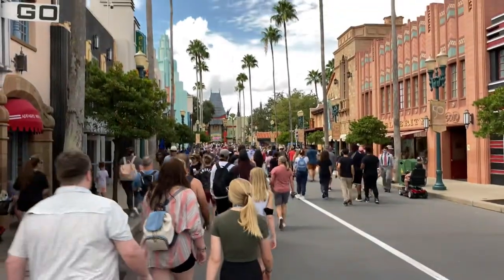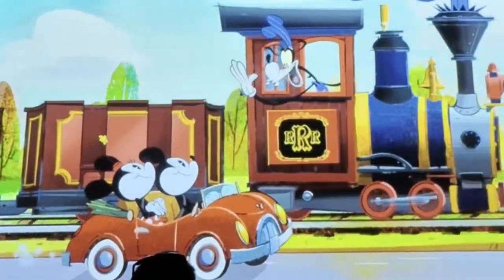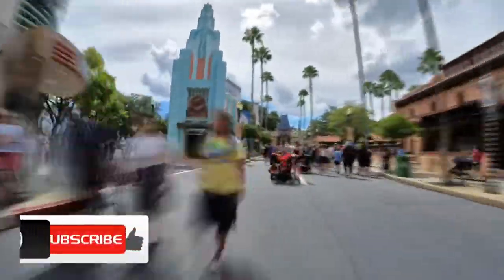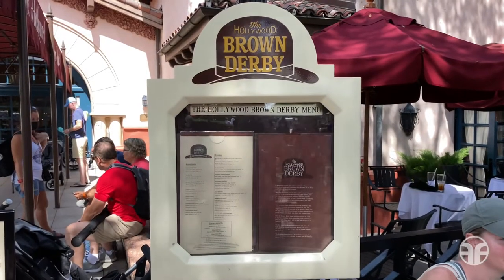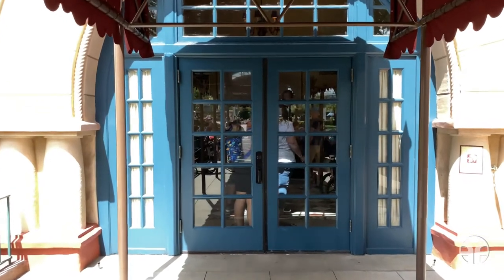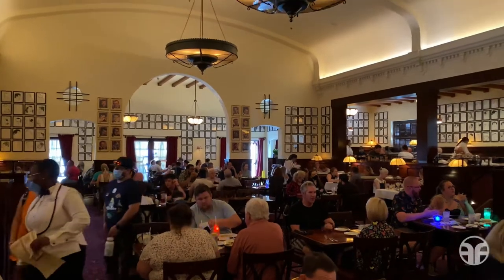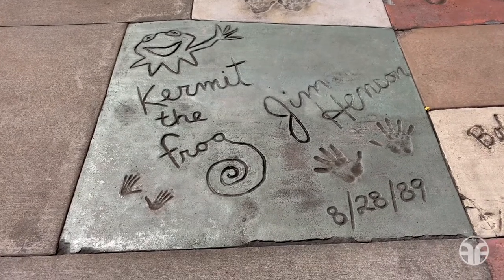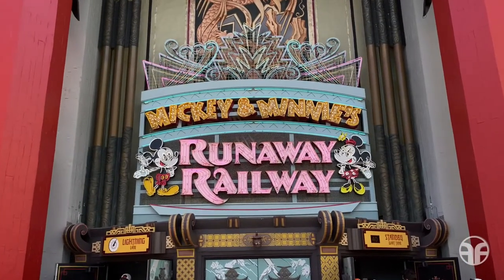Mickey & Minnie's Runaway Railway (Ride Through) Disney's Hollywood Studios - Walt Disney World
In this video journey I take you on a Fun to be Free ride aboard Mickey & Minnie’s Runaway Railway at Disney’s Hollywood Studios. Join Mickey & Minnie on a leisurely drive to a picnic. However when Engineer Goofy and his train follow along, an unexpected track switch sends your train into a whirlwind adventure! Can Mickey & Minnie save the day? And since we’re traveling down Hollywood Boulevard, we make a quick stop to check out the menu at The Hollywood Brown Derby. Nothing can stop us now - let’s go!!